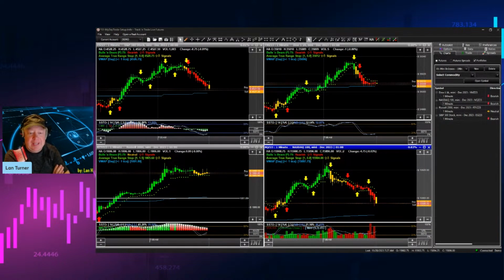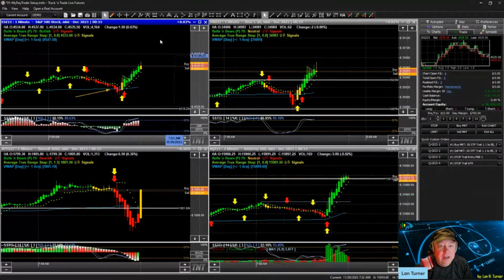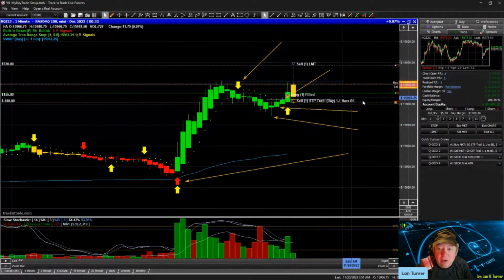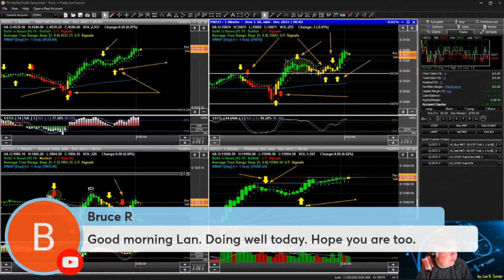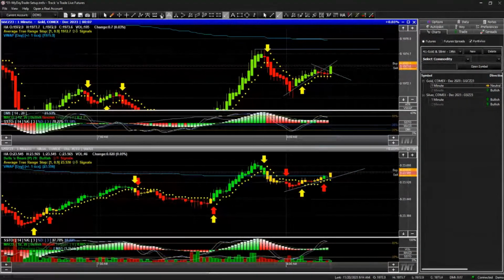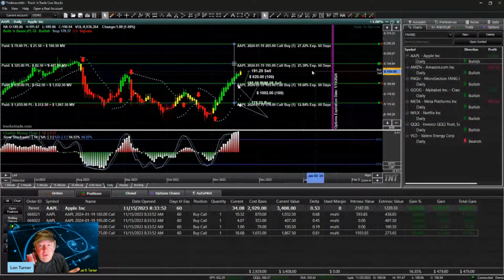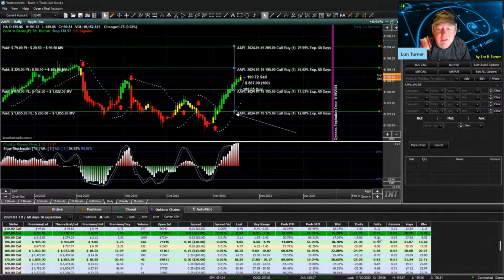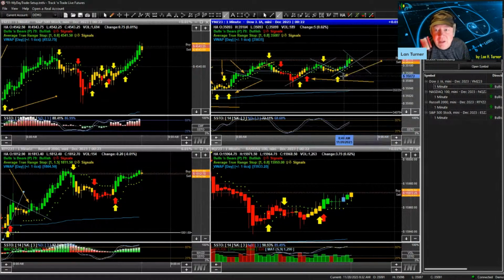Delta Decoded: Day Trading & the Odds of Success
Live Session Starts: Monday, November 20th, 2023

Join us as we delve into the world of day trading, unraveling the mysteries of options delta and probabilities. Discover how understanding these concepts can significantly improve your trading strategy, giving you an edge in the fast-paced world of financial markets. Get ready for an informative journey that combines expertise with an engaging style, perfect for both beginners and seasoned traders.

Investing in stocks, futures, and options involves risks and is not suitable for every investor. The valuation of options may fluctuate, and as a result, clients may lose more than their original investment. I urge participants to do their own research and consult with a qualified financial advisor before engaging in any trading activity. The responsibility for all investment decisions lies with the individual.